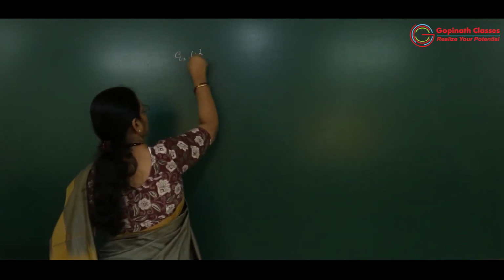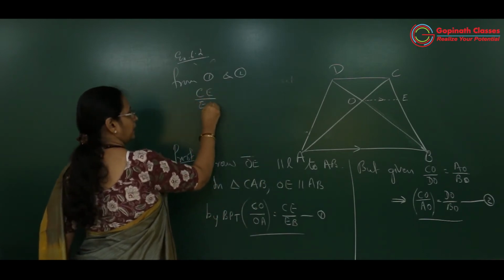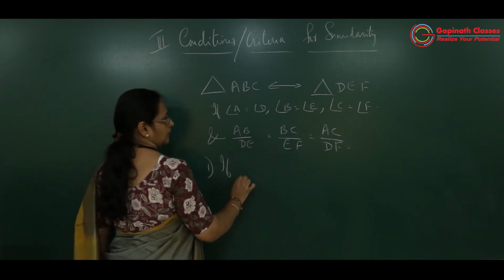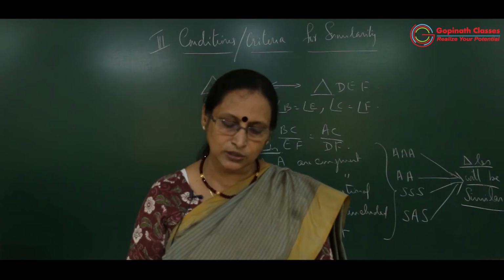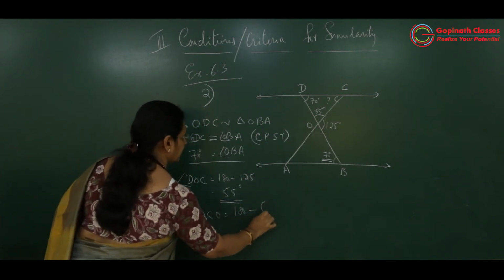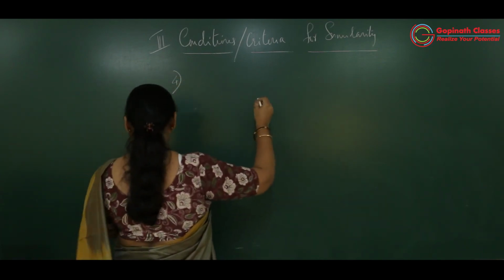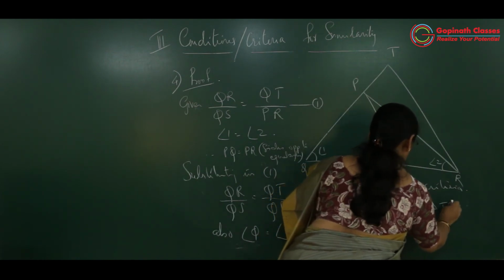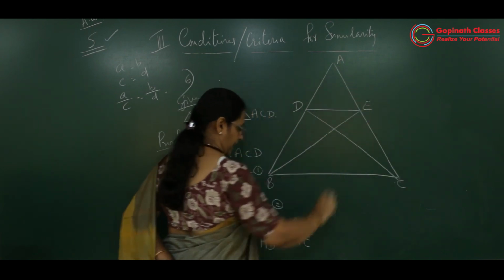TRIANGLES | LECTURE 03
This video is for the students of class 10 preparing for board exams